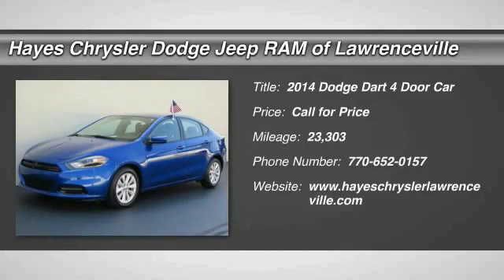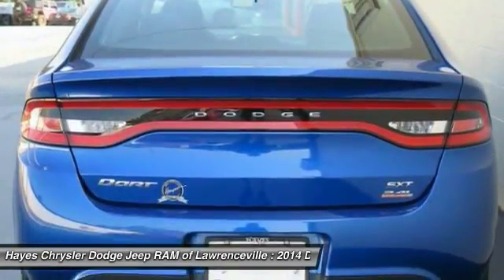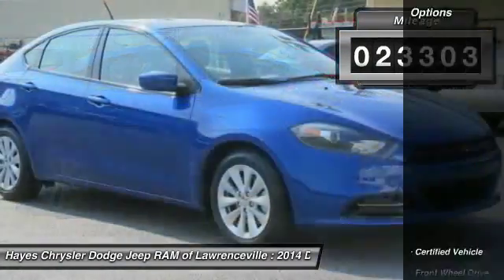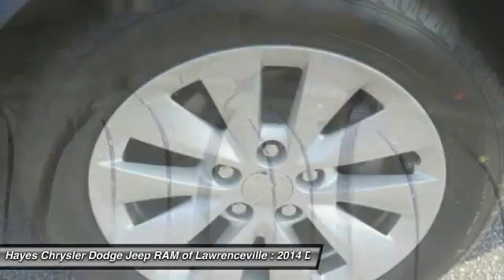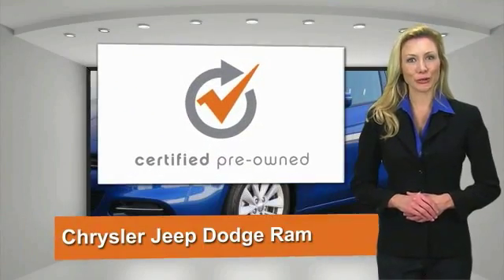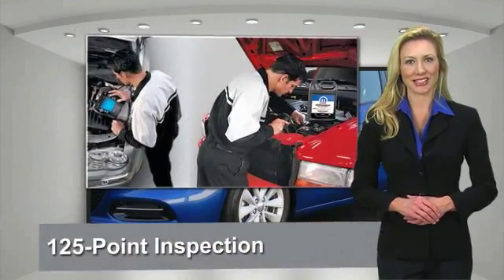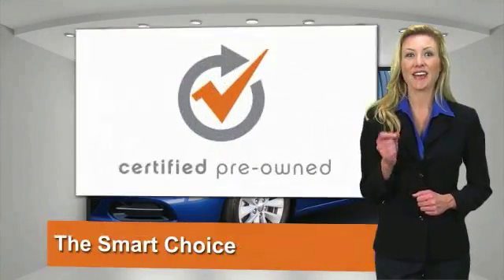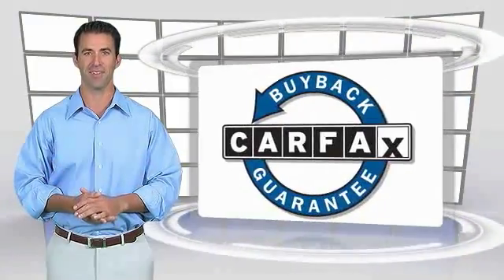2014 Dodge Dart Lawrenceville GA L639119A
2014 Dodge Dart SXT

Talk about a deal! Welcome to Hayes Chrysler Dodge Jeep of Lawrenceville! brbrYour quest for a gently used car is over. This gorgeous 2014 Dodge Dart appears to have never been smoked in and is assured to make your nose a happy co-pilot. AutoWeek calls Dart another great argument for Most Significant Car of the Year. Safety is a real priority for Dodge and it shows. brbrGeorgia's Dealer Rater Dealer of the Year for 3 years in a row. 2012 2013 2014.  For Over 40 years and 3 generations our motto is and will always be Welcome to the Family***Hayes in Lawrenceville!